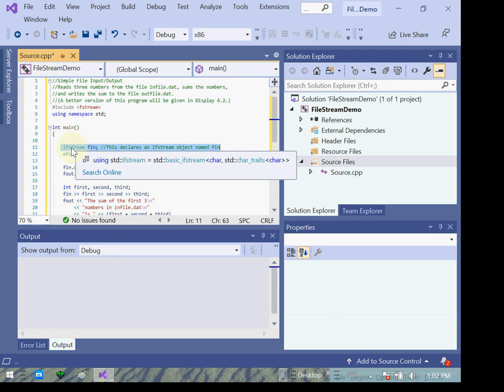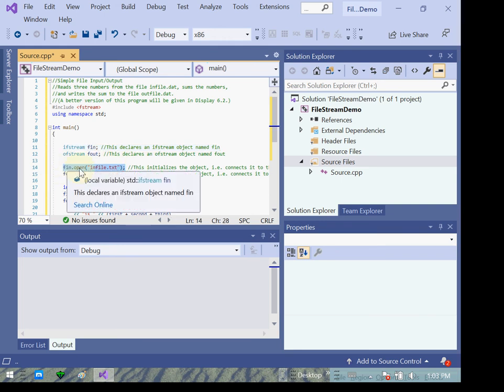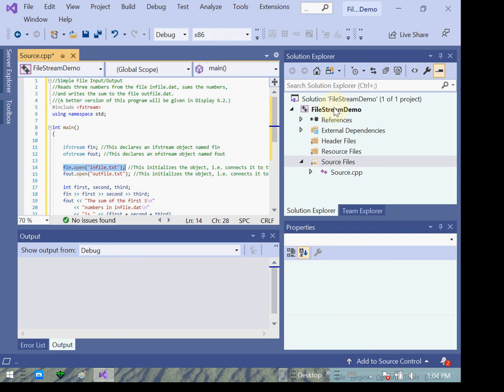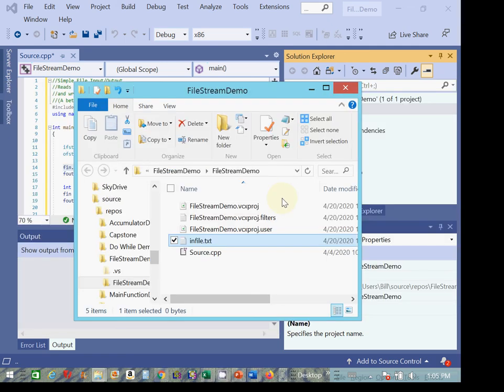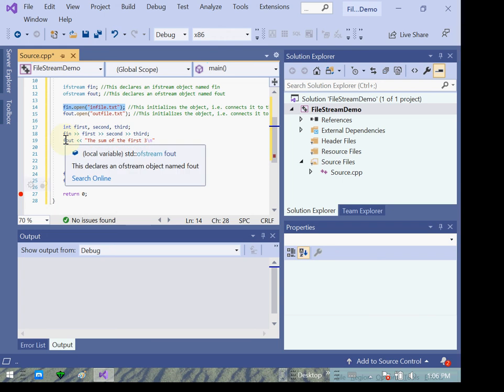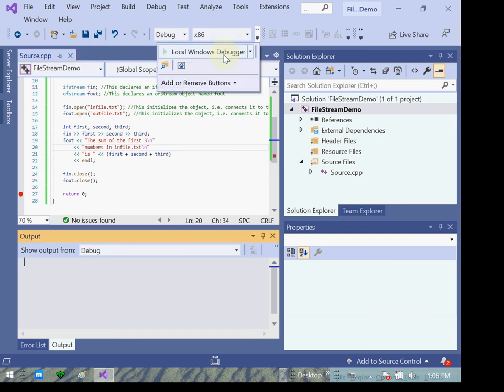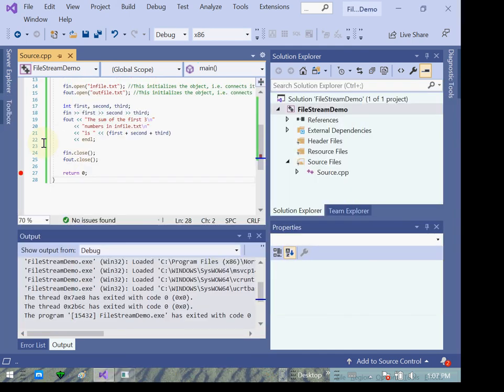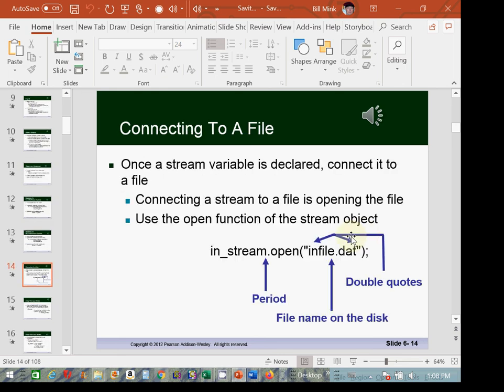C++ File Stream Object Demo